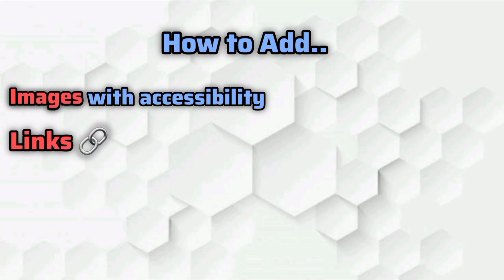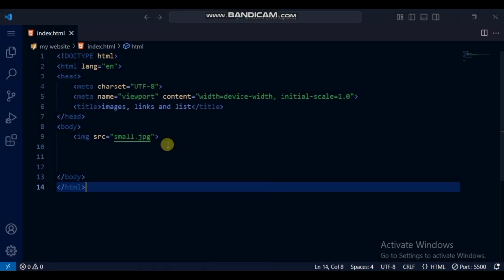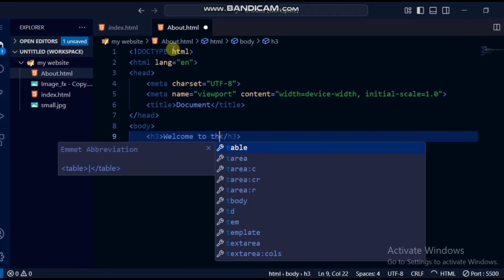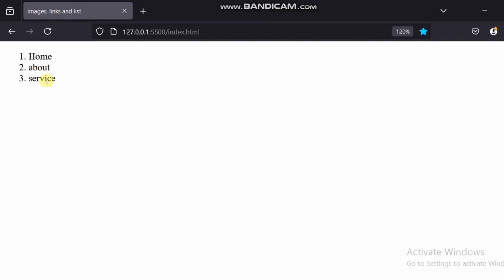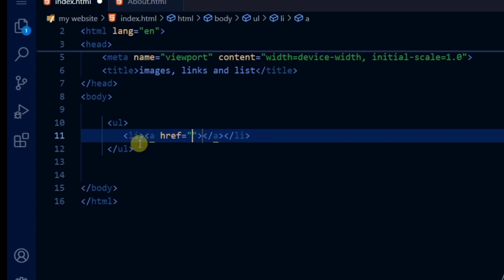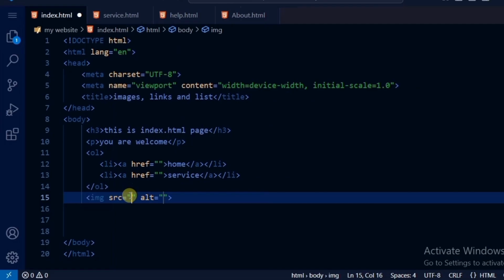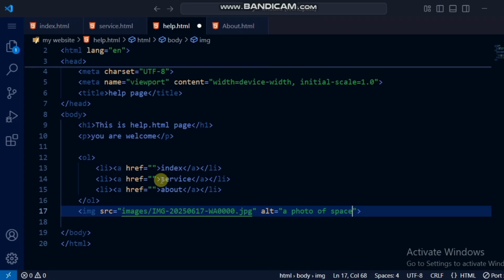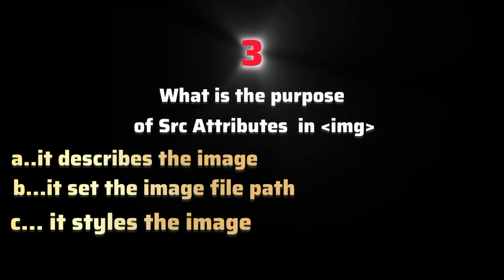Learn HTML & CSS Step-by-Step: From Beginner to Professional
In this lesson, you will learn how to enhance your web pages with images, hyperlinks, and lists. You’ll explore best practices for adding images, including the alt attribute for accessibility, and how to create hyperlinks for navigation between pages. You will also learn the difference between ordered ol and unordered ul lists and how to use them effectively to organize content. By the end of this lesson, you will be able to structure content clearly, make your pages more interactive, and improve usability for users.